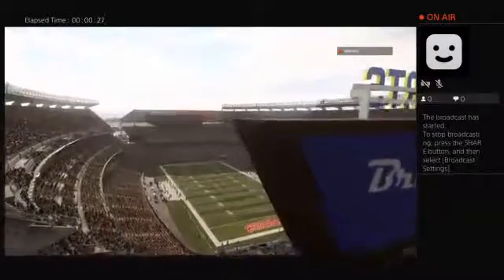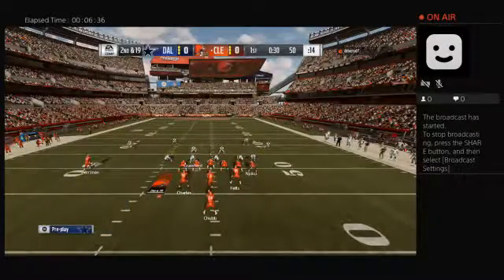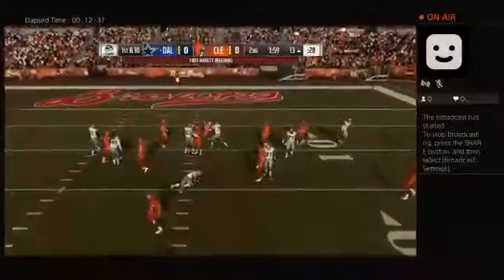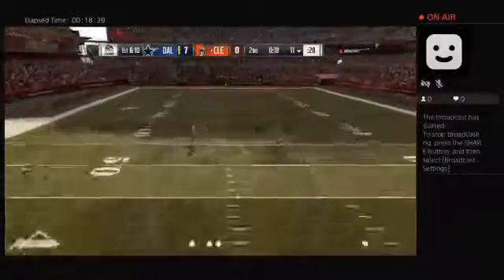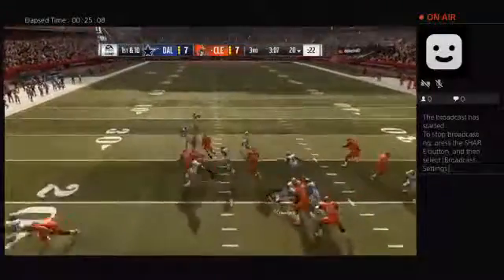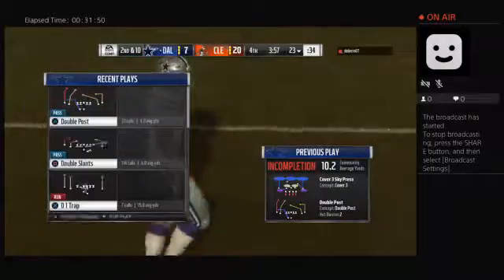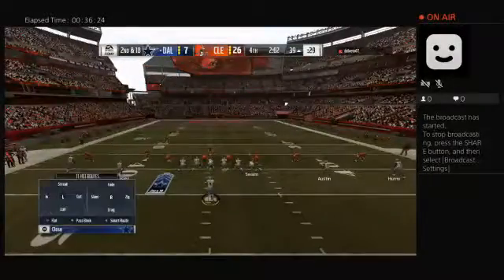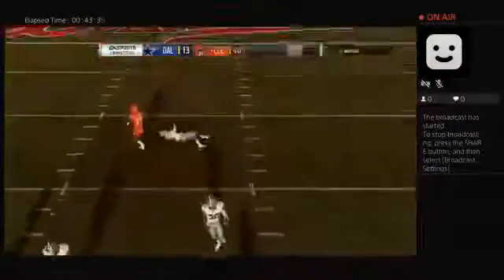dallasnation1's Live PS4 Broadcast